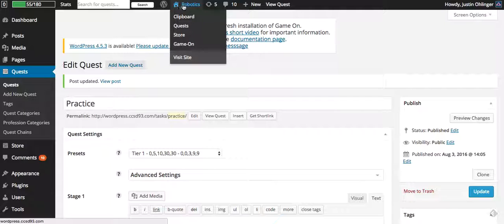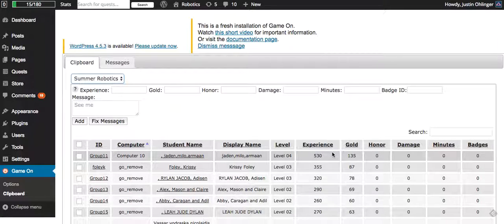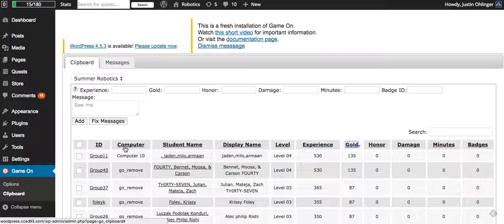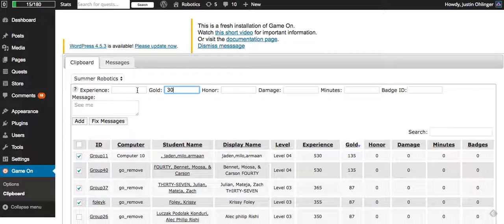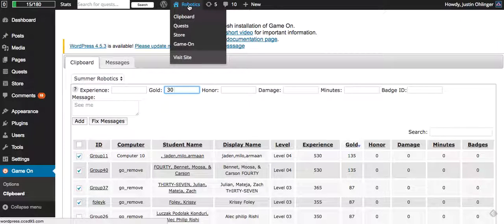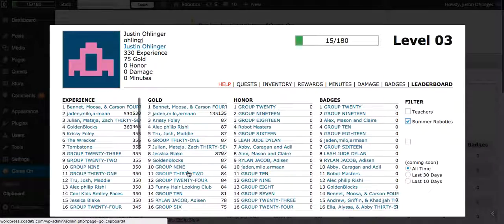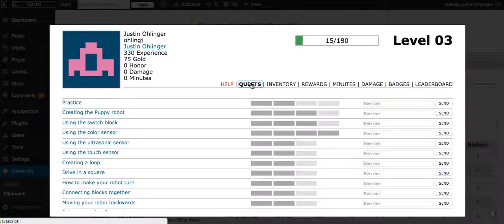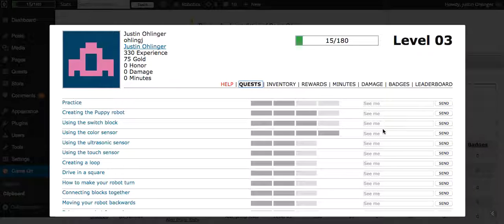Utilizing the clipboard in the Game On system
The clipboard is a great tool that houses your student's info, leaderboard, quest info, etc.